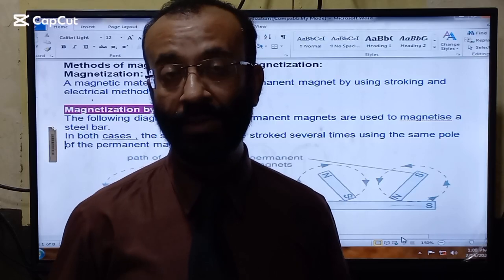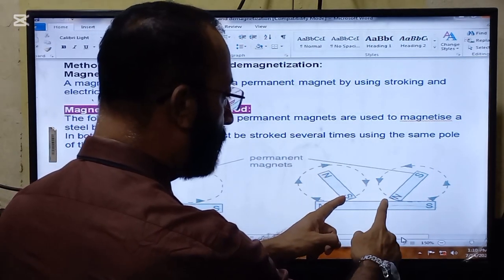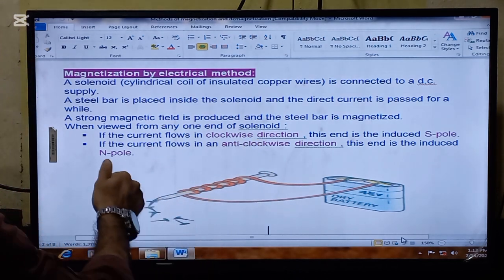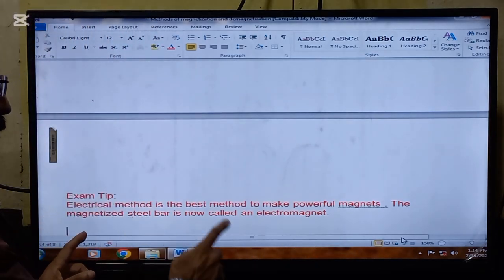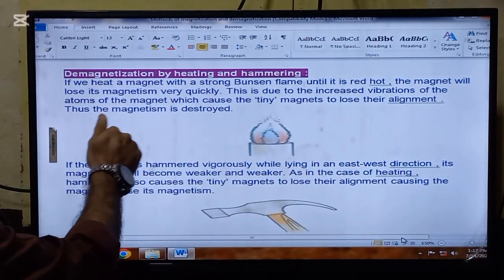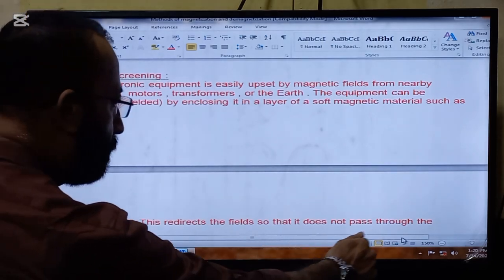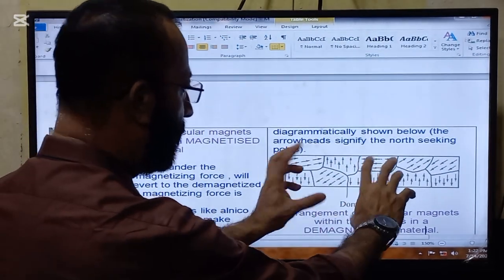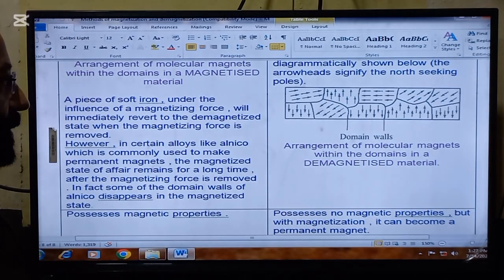O Level/Physics/Magnetism 1; Laws of Magnetism & Magnetic Properties of Matter (Lecture 2)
This lecture will thoroughly cover the topic 'Magnetisation & De-Magnetisation' in the topic of Laws of Magnetisation & Magnetic Properties of Matter in Physics, O Level Syllabus.